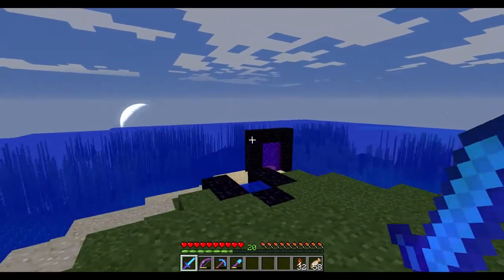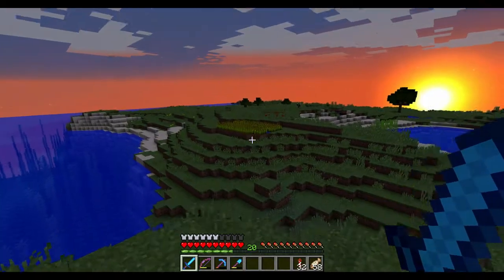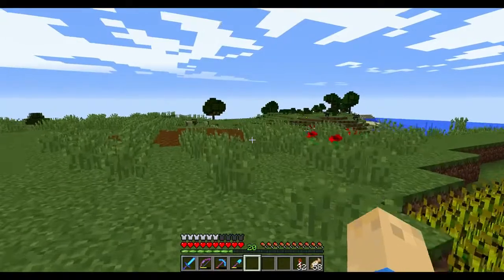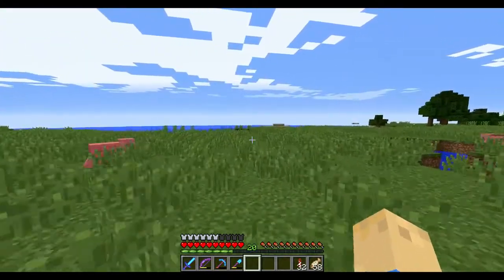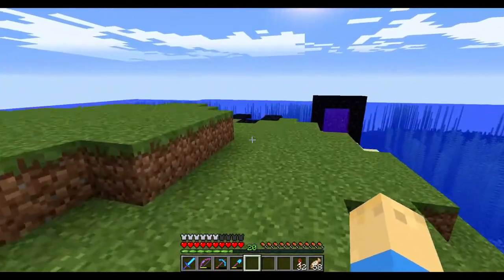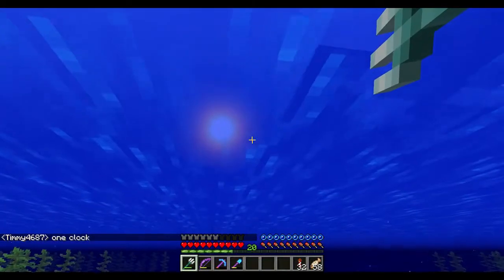Vanilla Heroes 2 Ep.0 - An Explanation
Today we start a brand new season of Vanilla Heroes!

Check out some of the other Heroes!